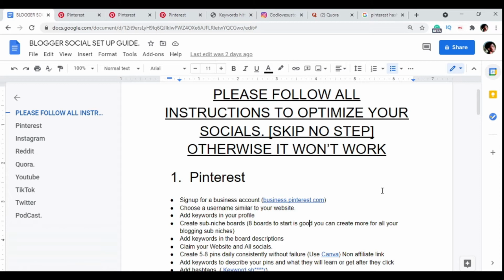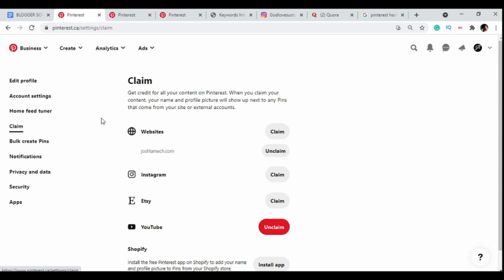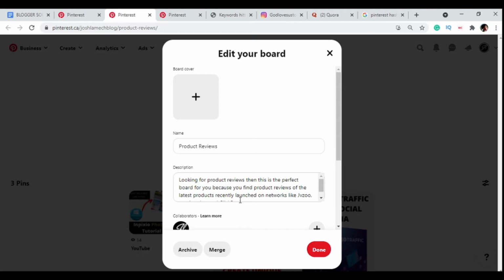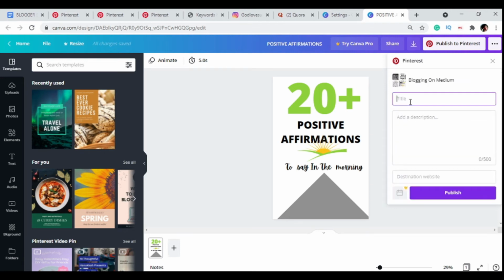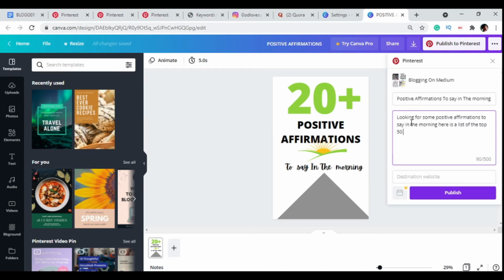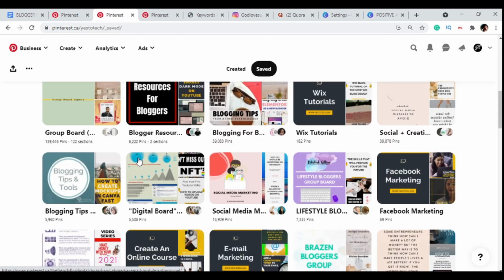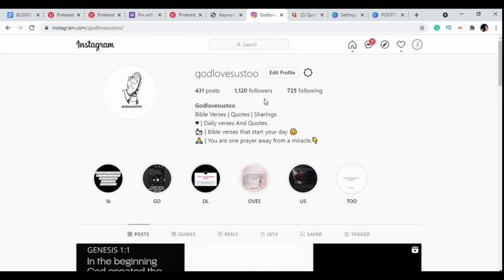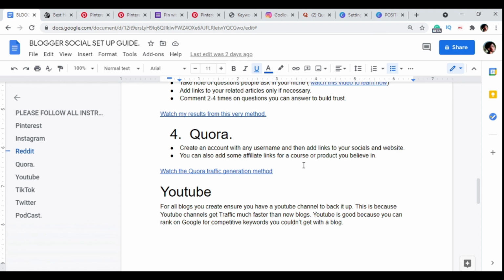How to get traffic to your blog [WordPress & Blogger Free organic traffic 2021]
In this video, I will show you how to get traffic to your blog. (For a new Website) You will learn how to organically and naturally use Pinterest, Instagram, and Quora to drive free traffic to your brand new website be it WordPress or blogger website.

Syndicate your content to authority websites for fast rankings

This video is all about social media marketing for traffic generation, how to get more traffic from social media platforms such as Pinterest, Instagram, and Quora.

If you are struggling to get blog traffic in 2021 watch this video and you will learn how to increase your website traffic without having to build any backlinks in 2021

This however doesn't add any additional cost to you in any way. Thank You.!!